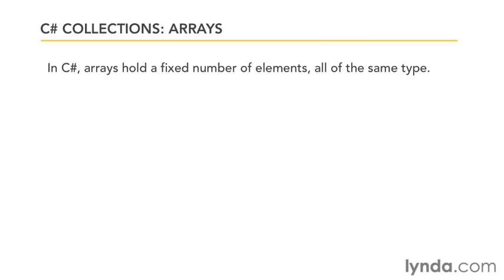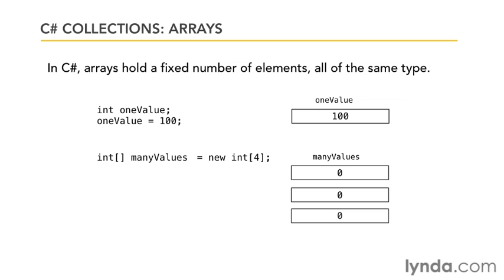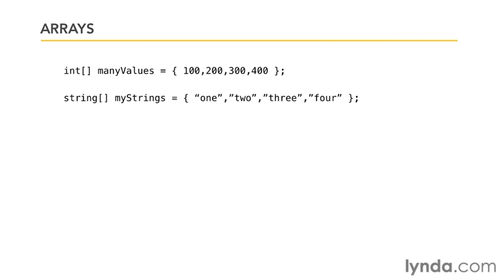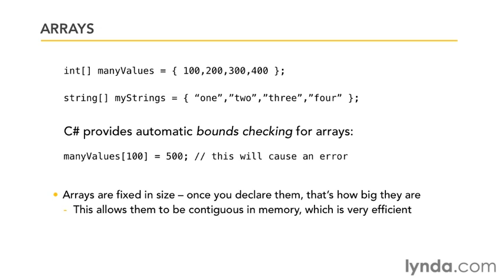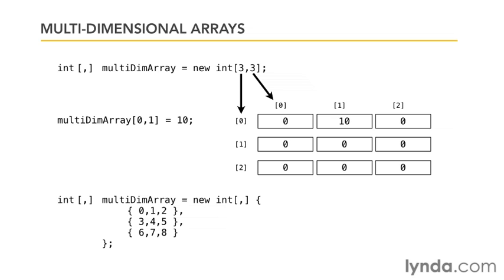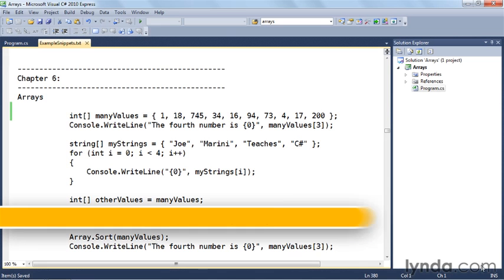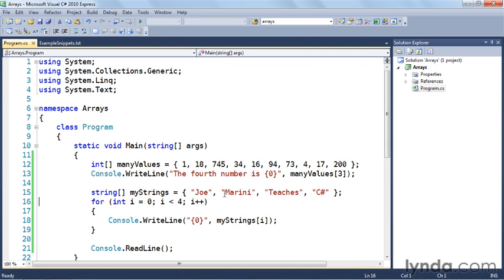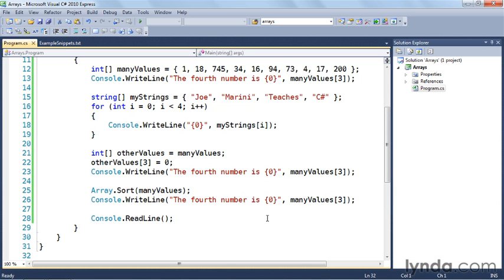C# Essential Training6_1